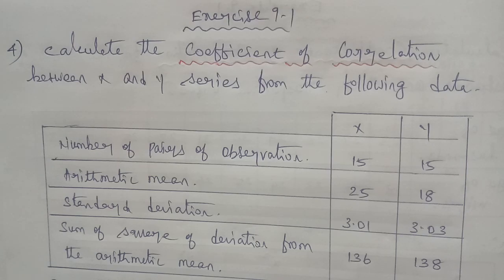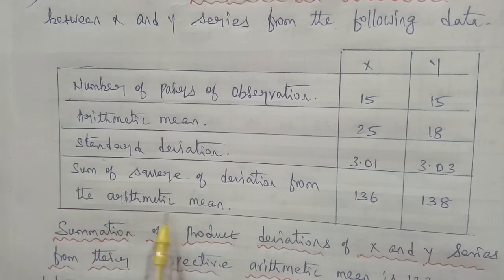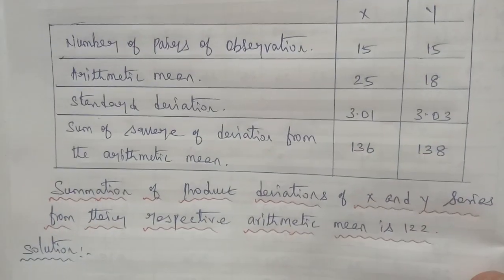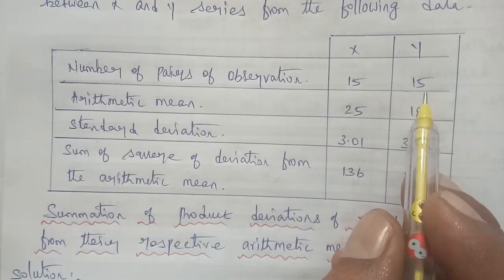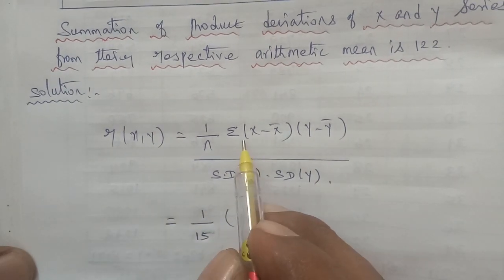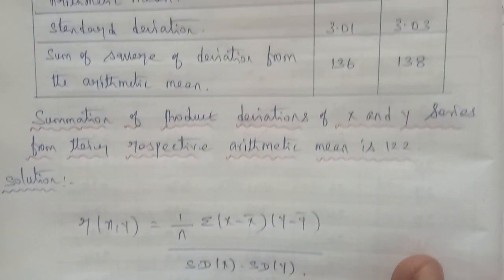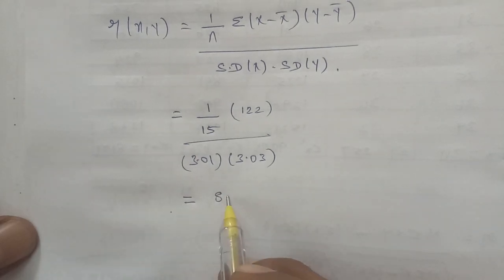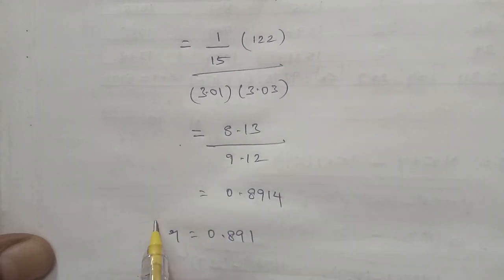TN 11 Business maths chapter 9 exercise 9.1 question number 4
Chapter 9  Correlation and Regression Analysis